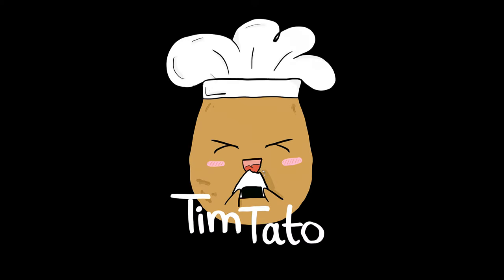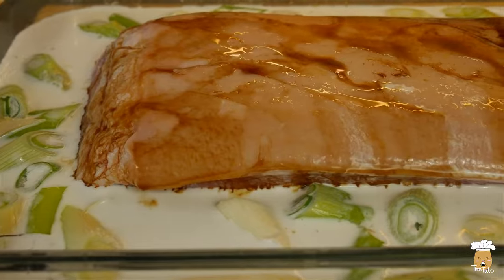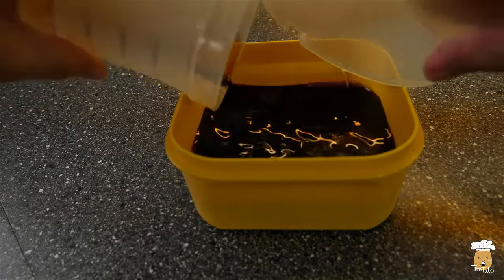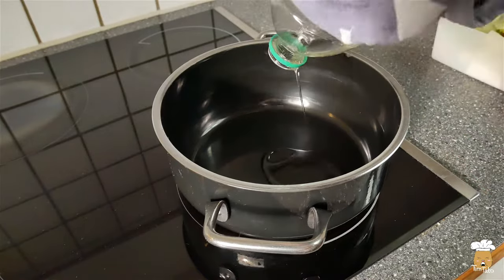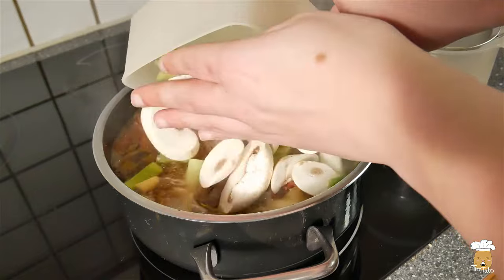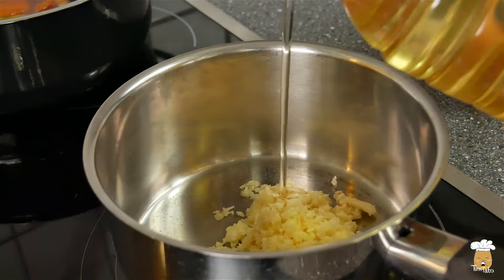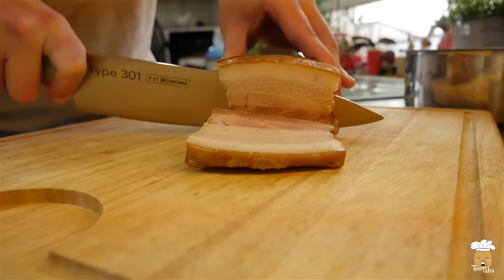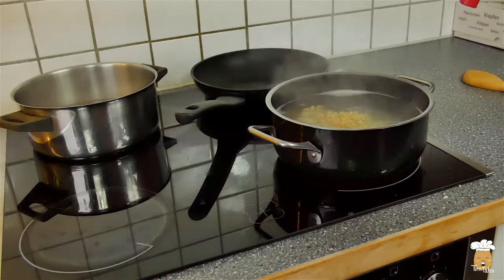Homemade Ramen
Hey and welcome to my first video on Youtube! Today we are making one of my favorite dishes RAMEN! :)

INGREDIENTS:

►Halfboiled Eggs◄
- Eggs
- 100ml Water
- 100ml Soy Sauce
- Mirin

►Chashu Pork◄
( 4-5 servings)

 - 1kg Pork Belly
- 1l Coconutmilk
- 2 tbsp. Soy Sauce
- 2 tbsp. Mirin
- 2tbsp. Lemon or Lime juice
- 4 Green Onions
- 1 piece of ginger
- 1tbsp. sea salt
- 4 gloves of garlic

►Vegetable Stock◄

- 1 Big Onion
- 1 Piece of Ginger
- 1 Leek/Porree
- 2 Carrots
- 1 Gloves Garlic
- 200g Mushrooms
- 4 Green Onions
- 2L Water
- 1/4 Celery

►Mayu oil◄

- 10 gloves Garlic
- 4 tbsp. plant oil
- 4 tbsp. sesam oil
- 1-2 tsp. sugar
- 1 tsp. salt